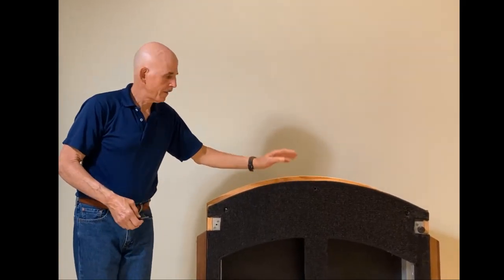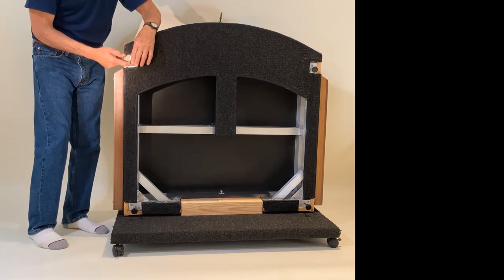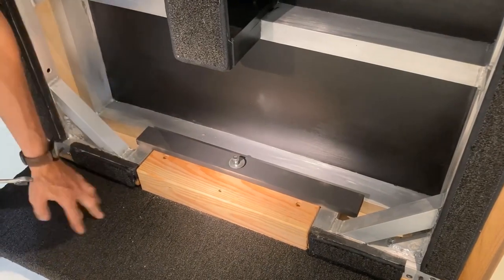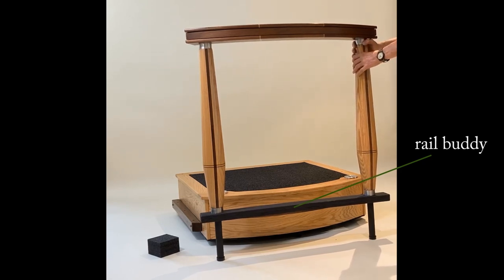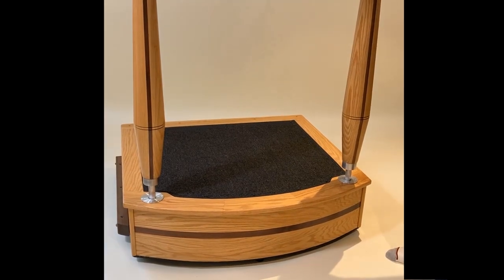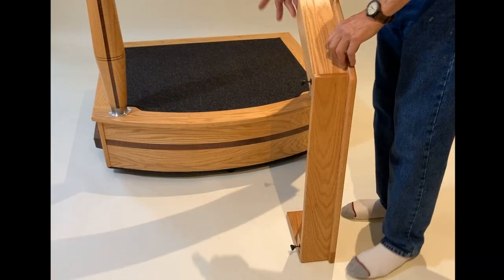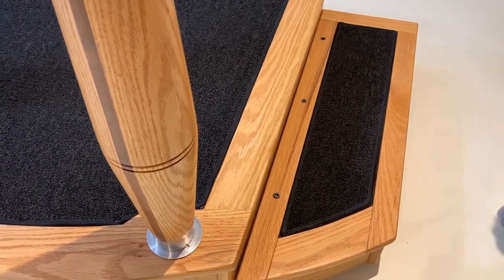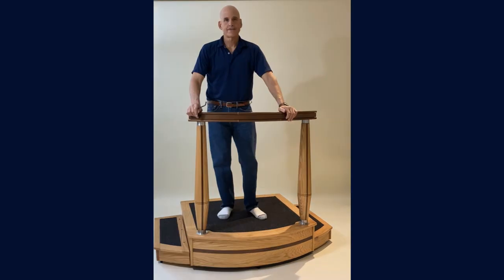Hal Michael Conductor's Podium for EMU Pease Auditorium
Our friend Hal Michael Brunman is a hobbyist wood-craftsman who has made countless beautiful woodwork gifts for us over these decades. He was commissioned to make a conductor's podium for Eastern Michigan University (EMU). He asked whether I would made a video to show how to assemble the podium. Was glad to help.

(Auto-generated closed captioning is a tool option)